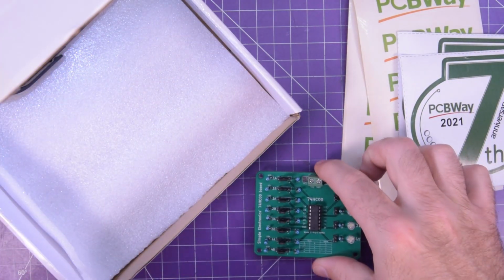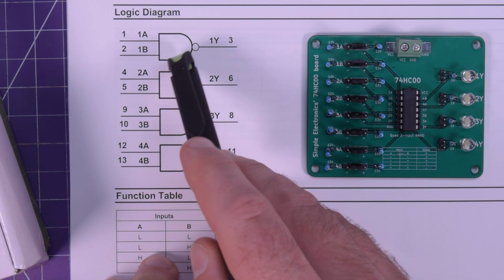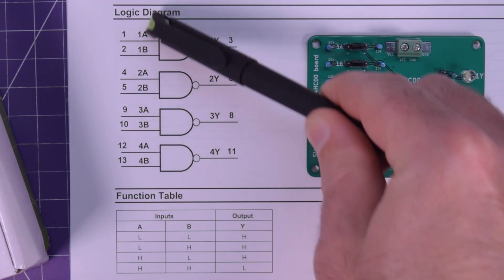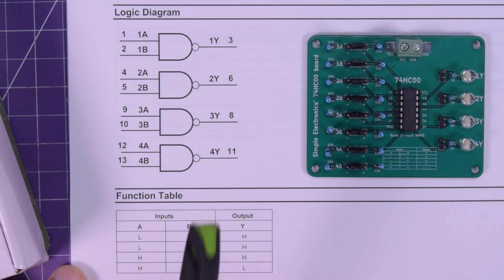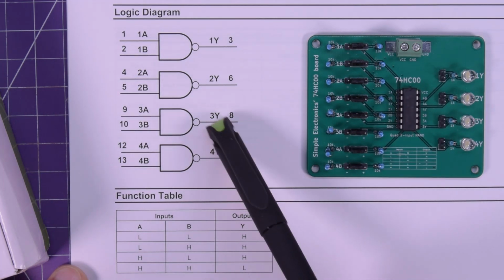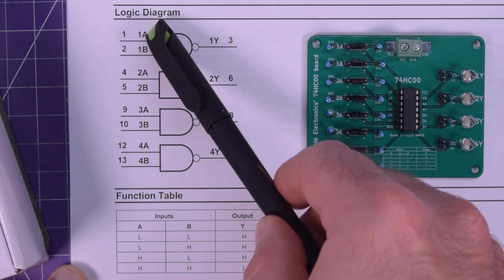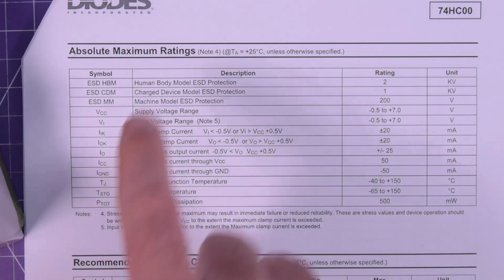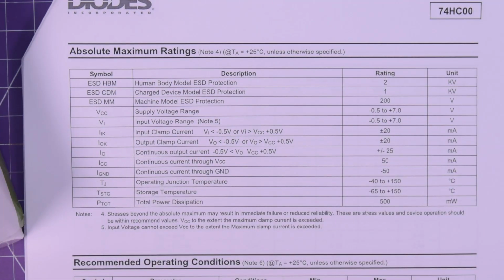74HC00 | Quad Dual Input NAND Logic Chip | Reference Series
Welcome to my reference series on 74HCxx chips! This one is about the quad, 2-input NAND chip, the 74HC00!

All tests are performed at 5v and here are links to the parts you will need to build your own!

All the logic chips in this series:

Only the 74HC00:

A selection of CMOS chips:
(USA & World)

Resistors (10k for pull-ups, 1k for LEDs)
(USA & World)

Pin headers:
(USA & World)

Jumpers:
(USA & World)

14-pin socket:
(USA & World)

LEDs:
(USA & World)

Screw terminals 2-pin:
(USA & World)